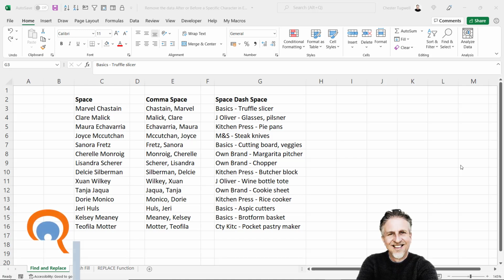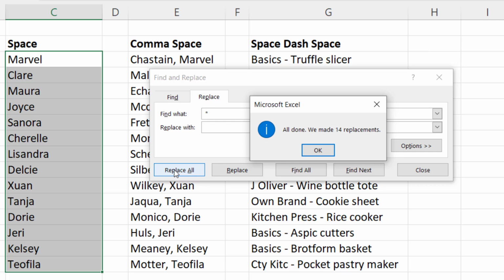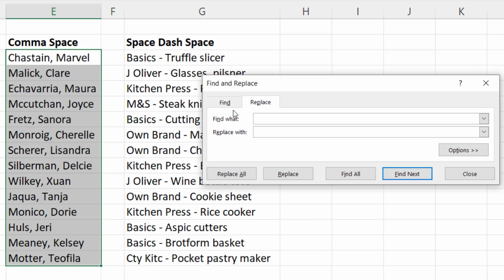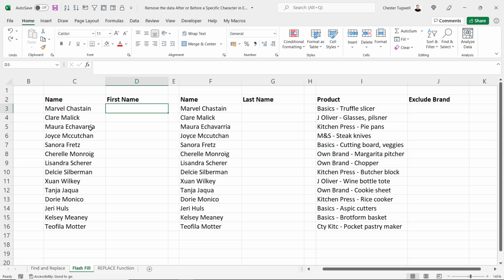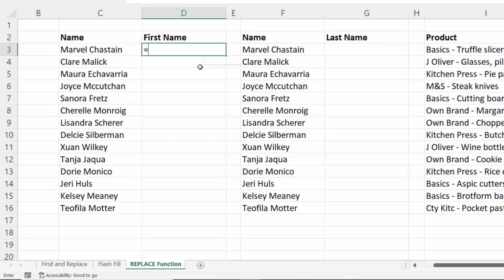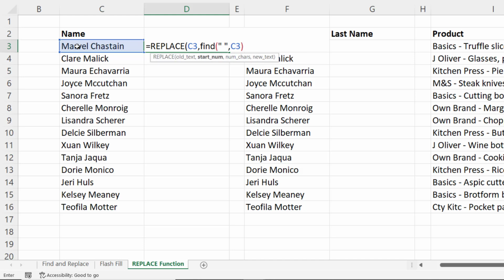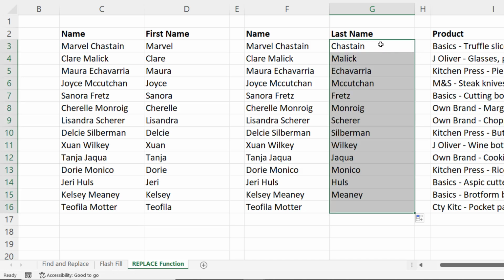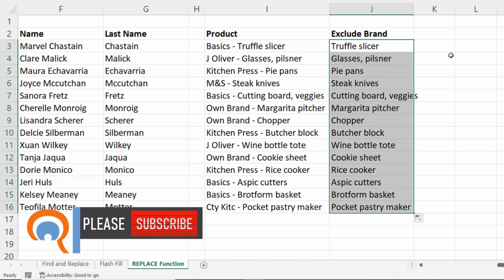Remove Data Before or After a Specific Character in Excel - With or Without Formula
In this video I demonstrate how to remove text before or after a specific character such as a space, comma or dash.

Table of Contents:

00:00 - Introduction
00:28 - Find and replace method
03:21 - Flash Fill method
04:25 - REPLACE function method